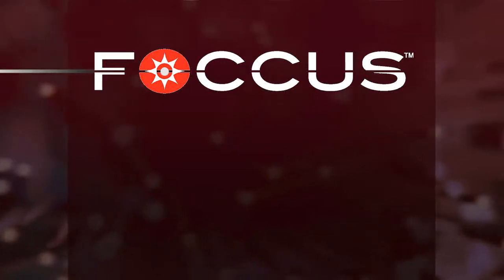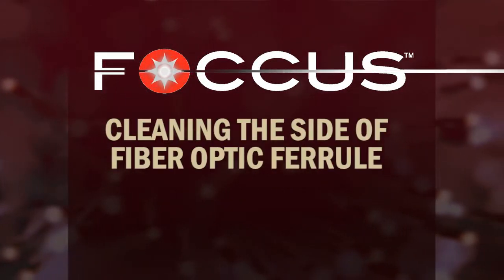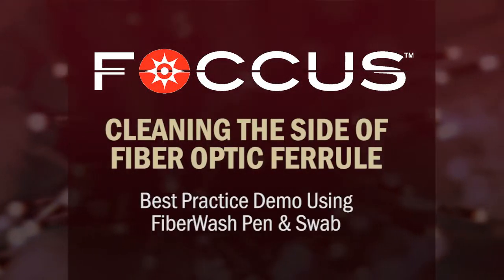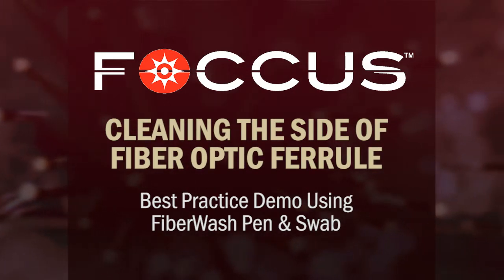Cleaning Side of Fiber Optic Ferrule with Swab & FiberWash pen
How to clean the side of a fiber optic ferrule in quick, easy steps using Chemtronics QbE Cleaning Platform and FiberWash pens. Check out interactive fiber optic connector cleaning guide

Chemtronics®, a division of Illinois Tool Works (ITW), is the acknowledged industry leader in solutions for the electronics, telecommunications and critical environments markets. Products are engineered to meet a full array of cleaning, protecting, repairing, and PCB prototyping needs. Products include degreasers, flux removers, conformal coatings, solder mask, desoldering braid, board repair pens, cleanroom swabs and wipes, and fiber optic cleaners.